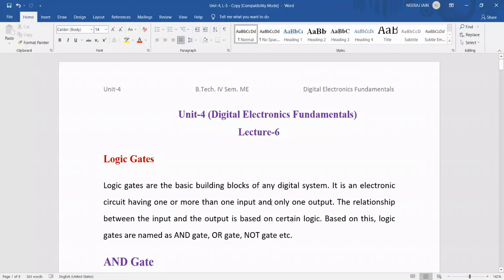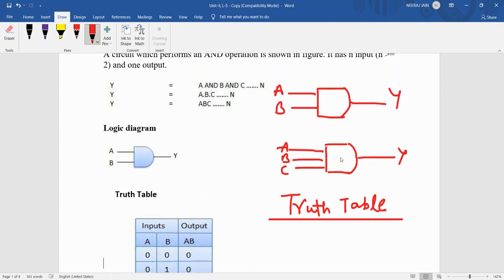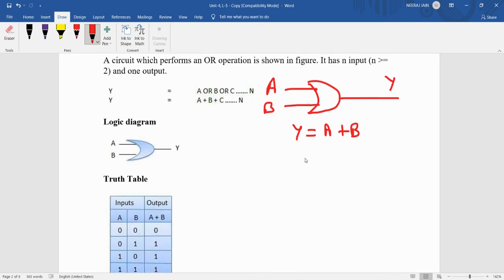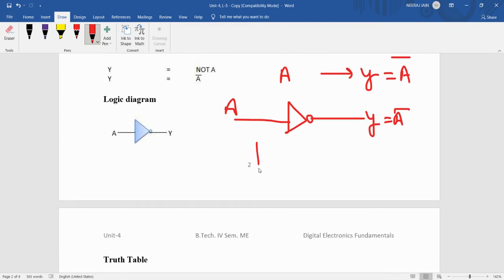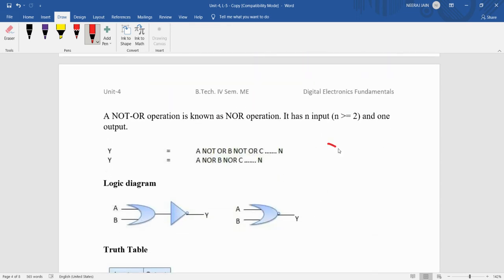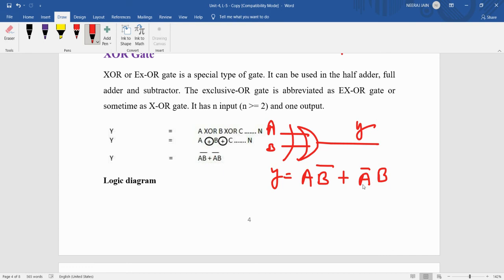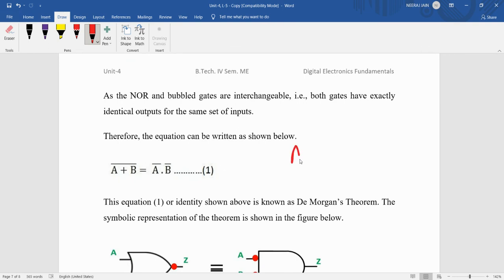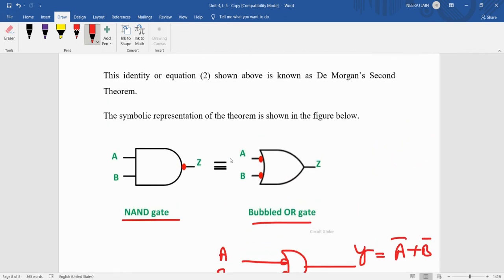4ME3 04, DE, Unit 4, L 6, Logic Gates, Dr Neeraj Jain